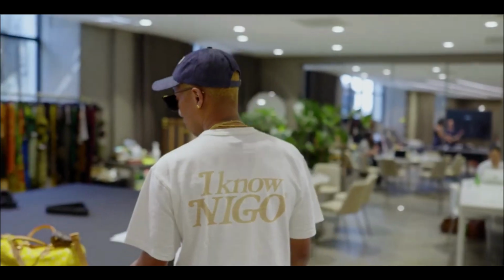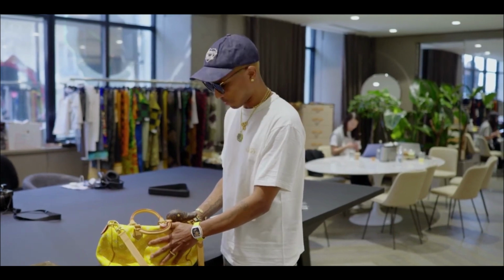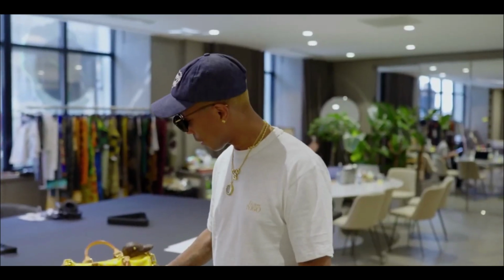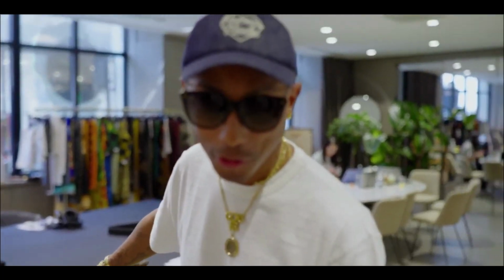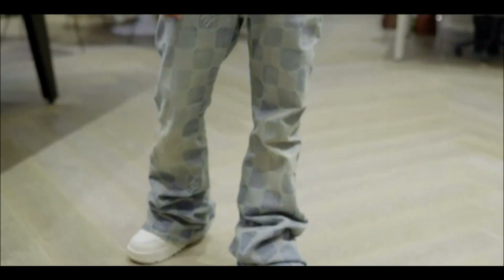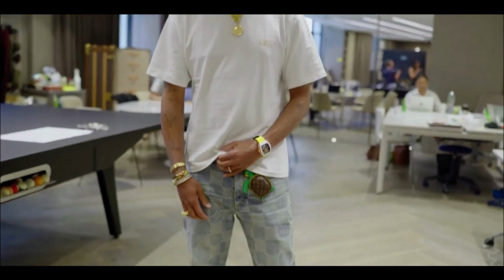Louis Vuitton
Watch this Louis Vuitton presentation of Pharrell Williams Louis Vuitton's Creative Director. His new Paris fashion show was stunning, showcasing his creative style for Louis Vuitton. Check out his workshop in this video. @LifestyleFashion007